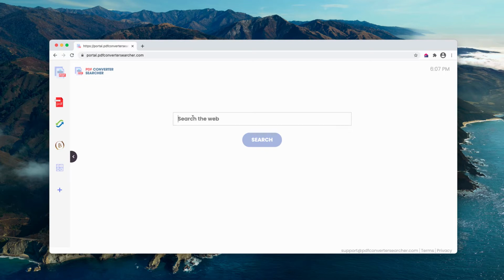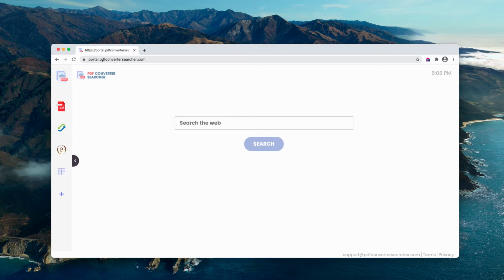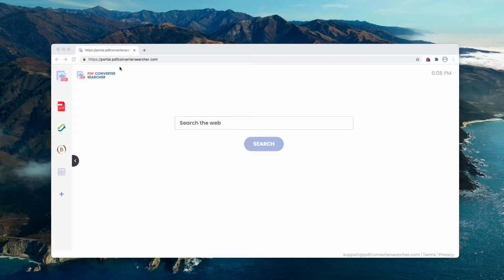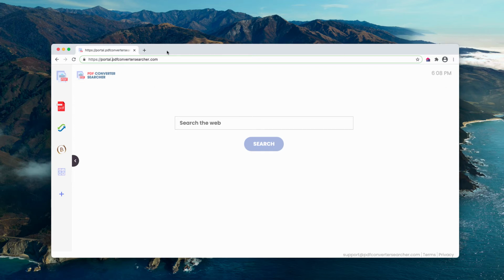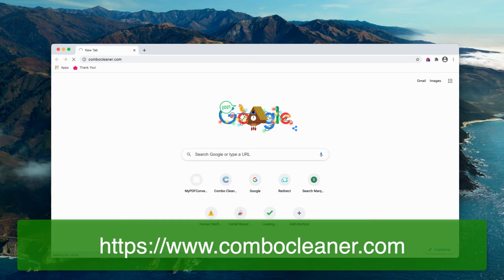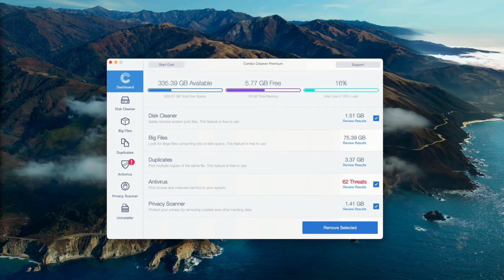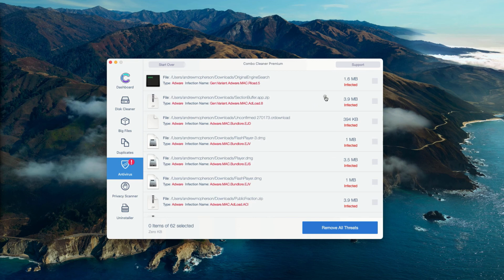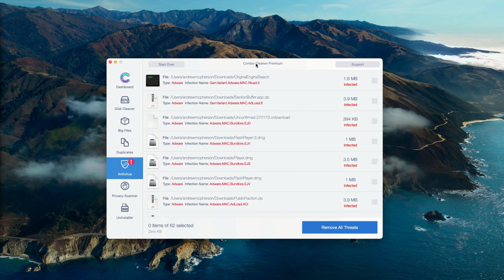Pdfconvertersearcher.com hijacker (removal guide).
Pdfconvertersearcher.com is a browser hijacker that attacks the Google Chrome browser. Remove it with Combo Cleaner Antivirus or follow the manual tips in the video.